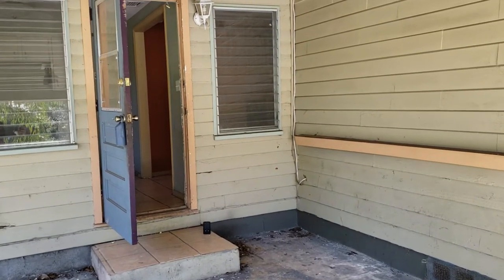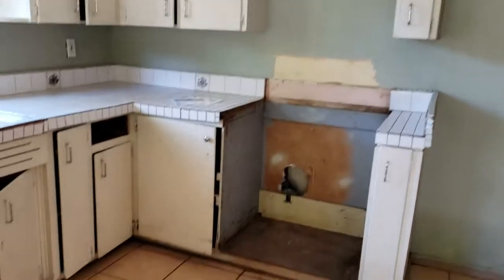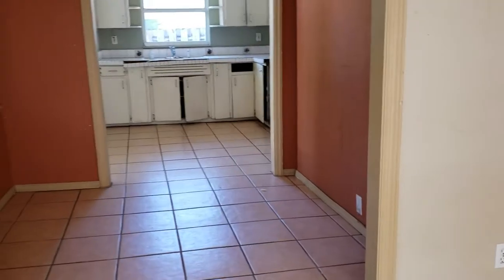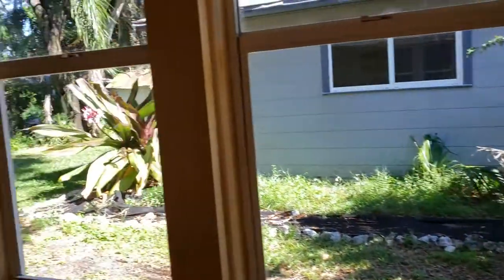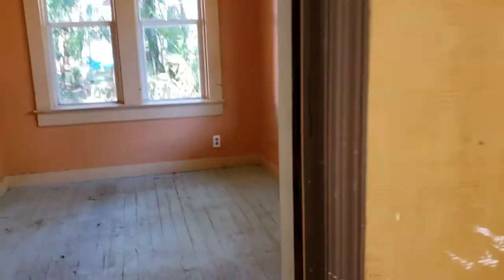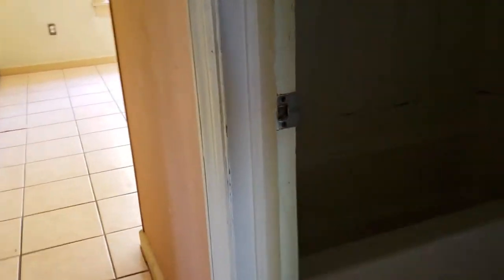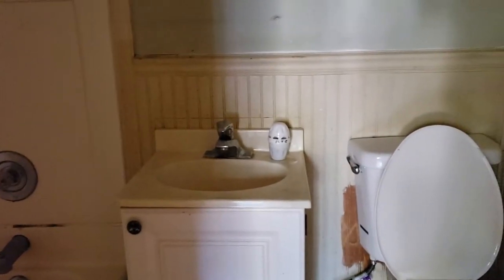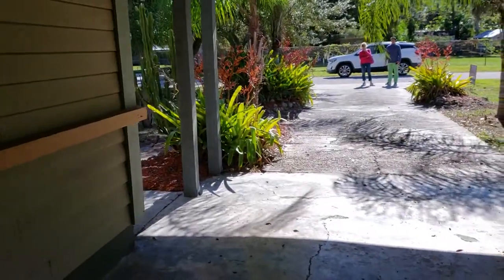1253 40TH ST, SARASOTA, FL 34234 109K REO